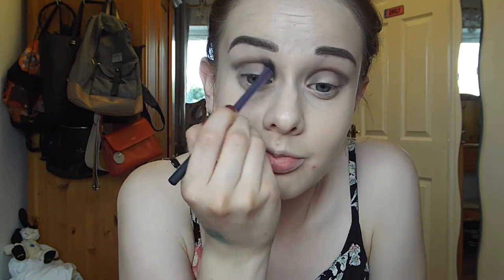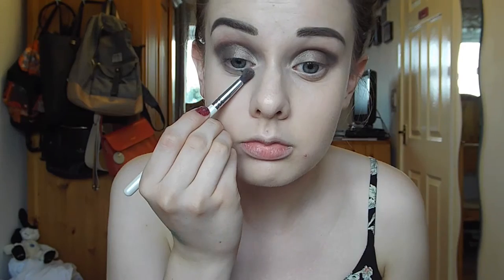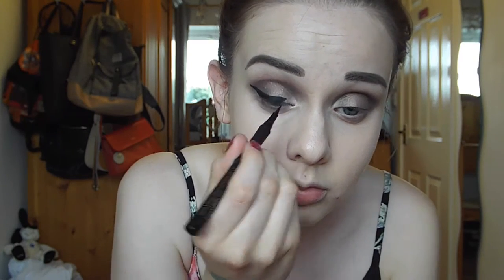My Red Lip Look